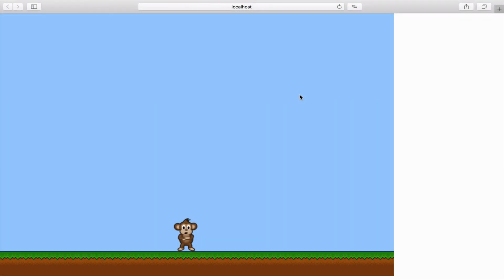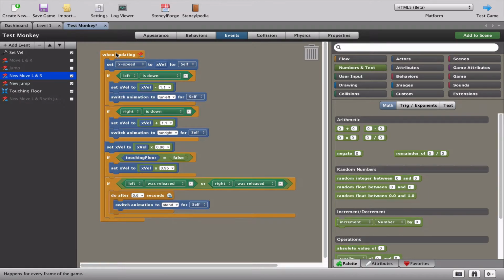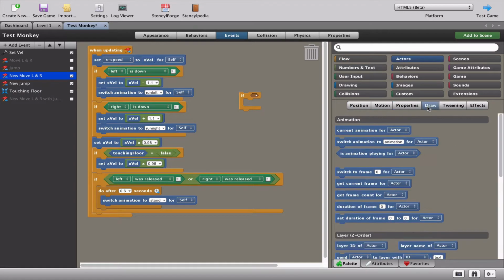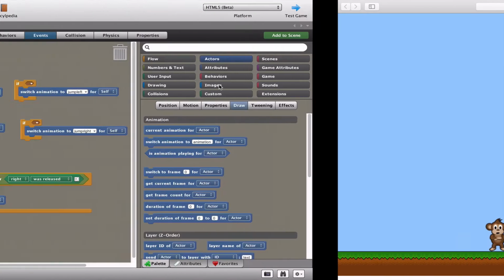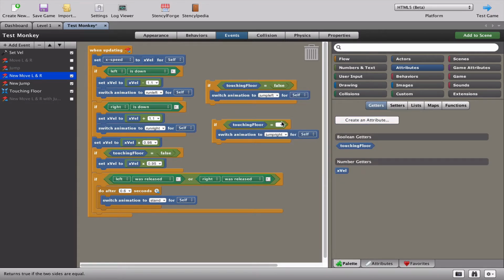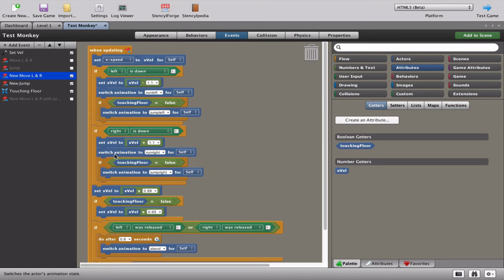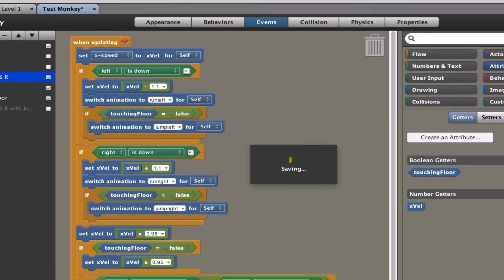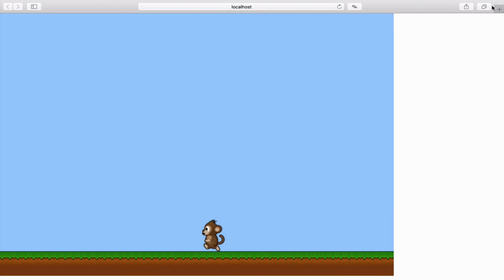Stencyl Intermediates V - Adding Jump Animations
We use our animations to make the jump look a lot better.